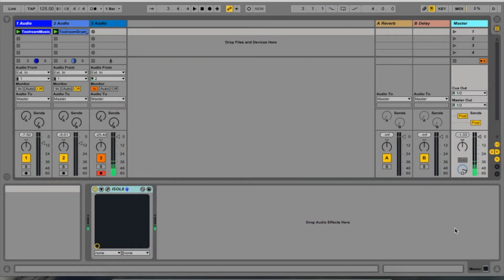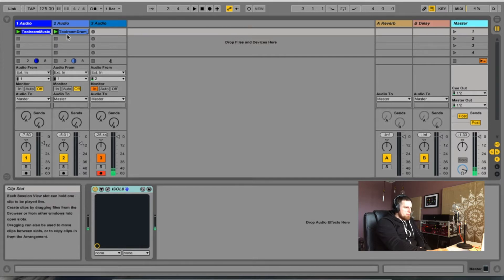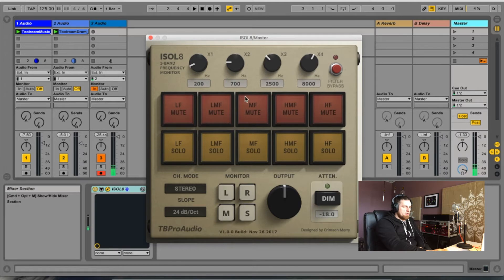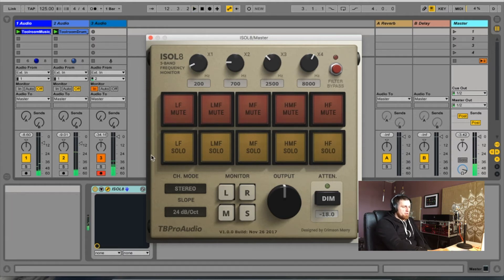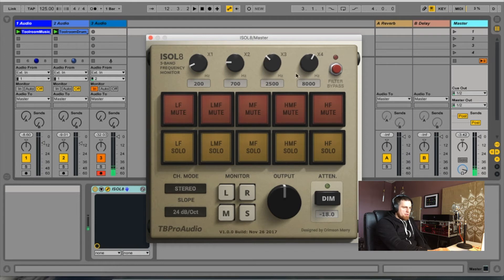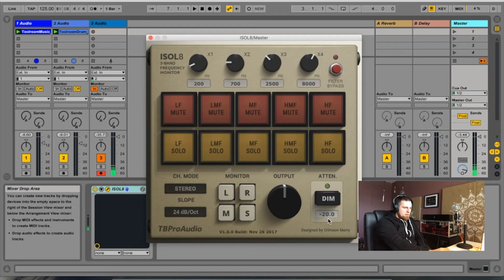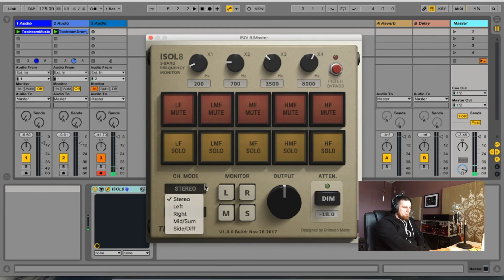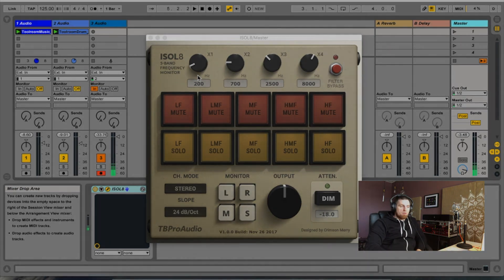T3TRA- FR33BIES- 005- ISOL8 by TB Software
Isol8 is a free utility plugin that lets you quickly monitor your mix in different ways. Its essentially just an elegant little tool for checking different frequency ranges in your mix. Please excuse the glitches in the video, High Sierra has not played nice with my software.